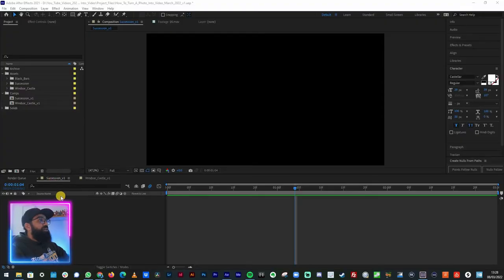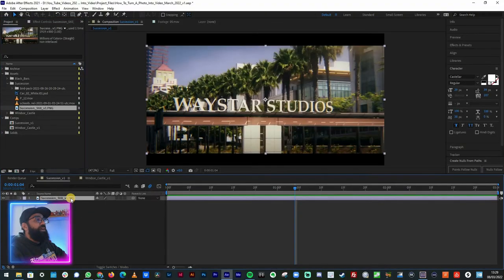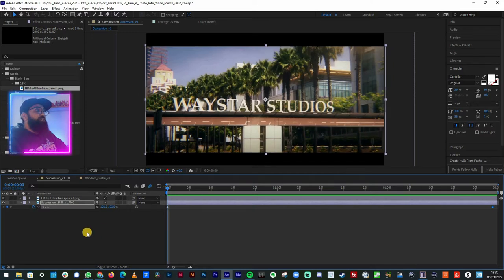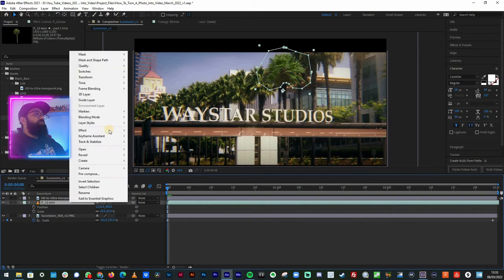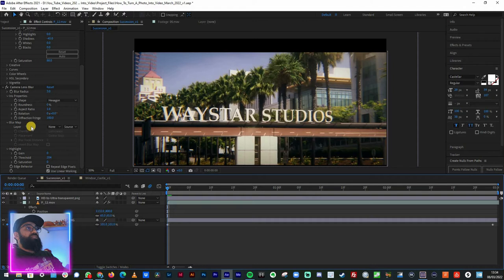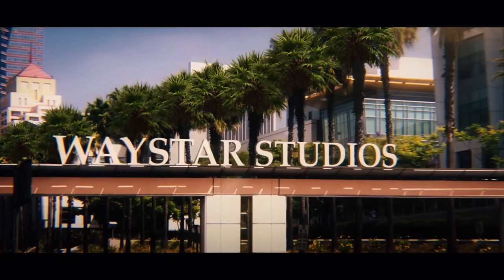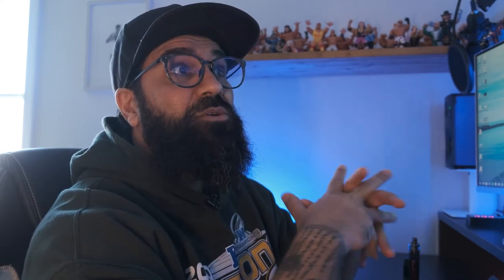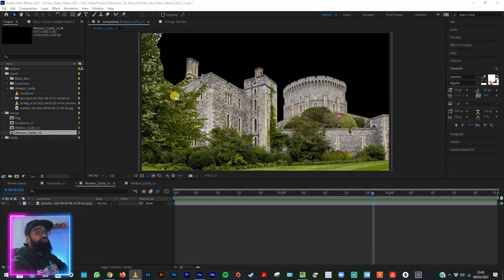How To Turn A Photo Into A Video || Fixing the SUCCESSION Opening Titles || After Effects Tutorial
In this tutorial video, I share some tips and tricks for how I go about turning a photo into a video or moving image in Adobe After Effects.

This isn't about making a cinemagraph or a stylised photo, it's about making your still photo look like actual video footage.

I hope you enjoy this video and if you have any questions please do hit me up in the comments.